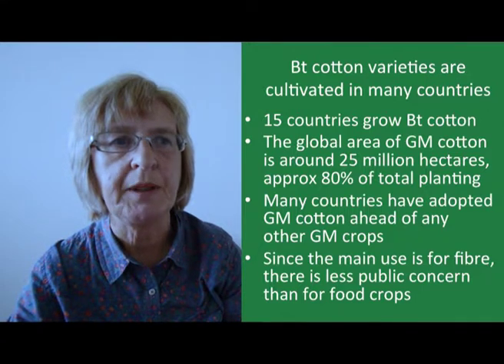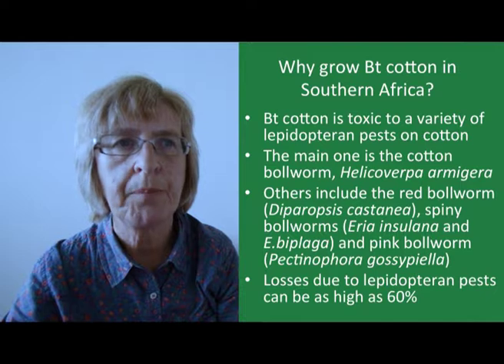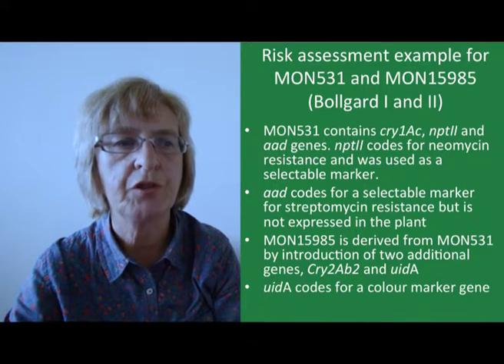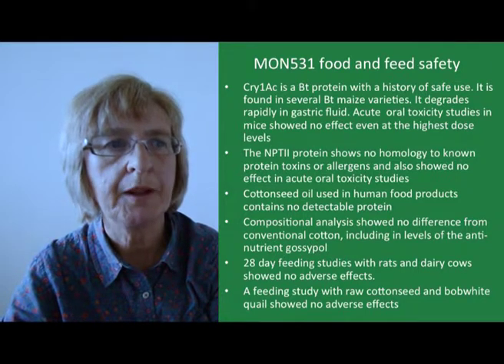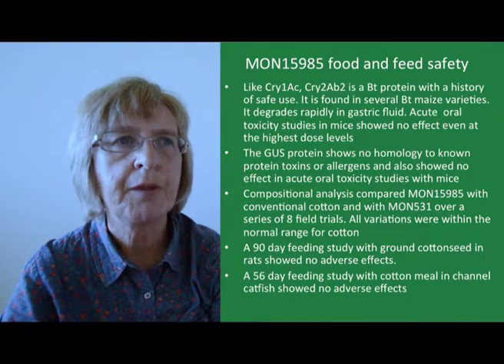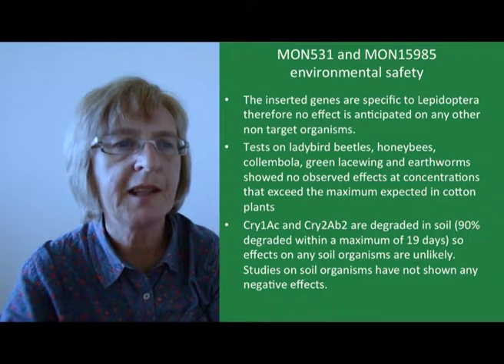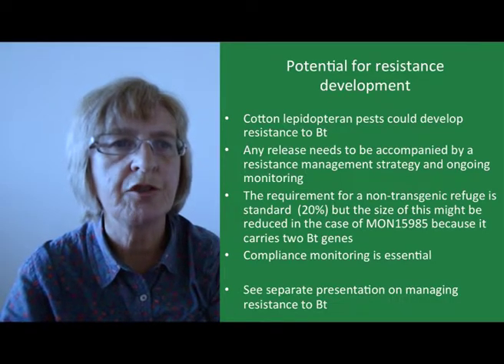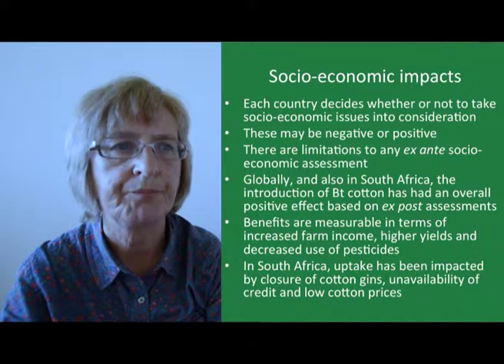5. Risk Assessment for BT Cotton and General Release and Cultivation